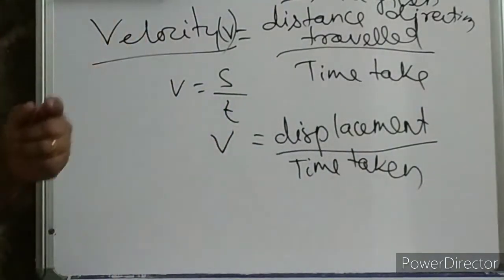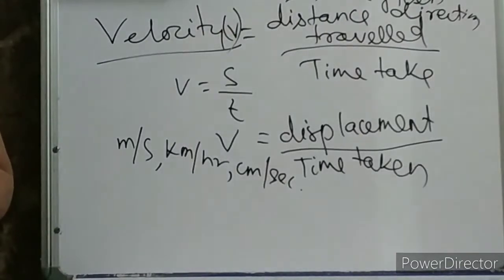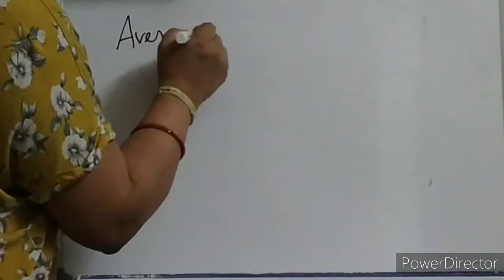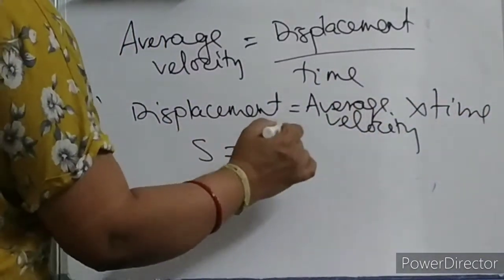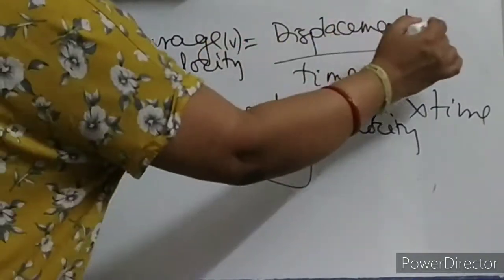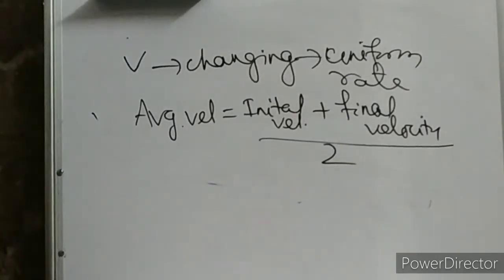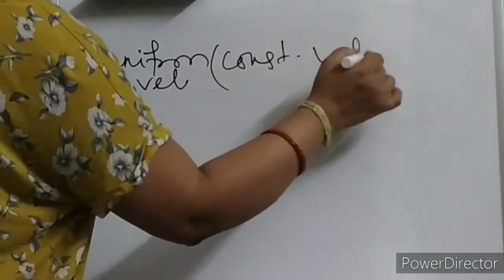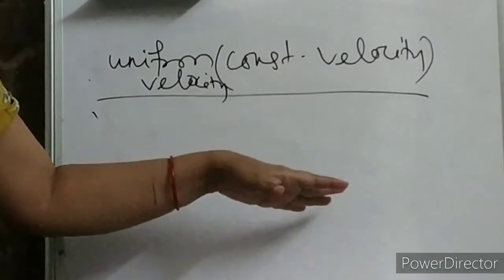What is Velocity?, Average Velocity, Uniform Velocity-Motion|L4|Class 9 Physics